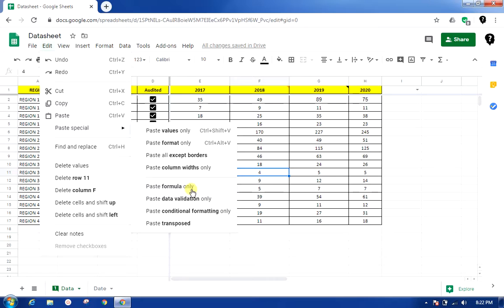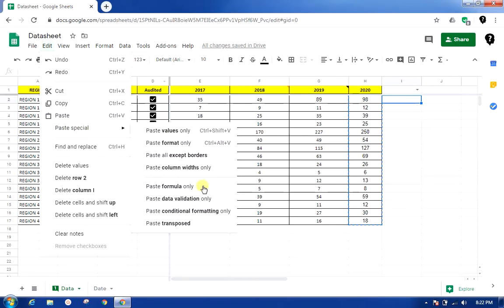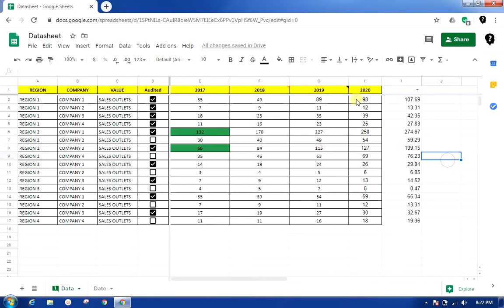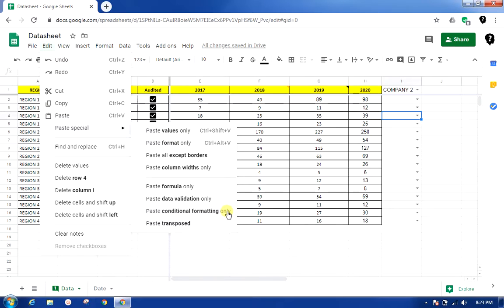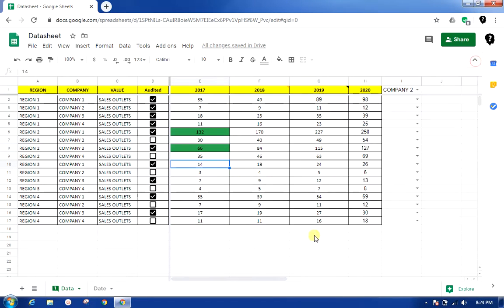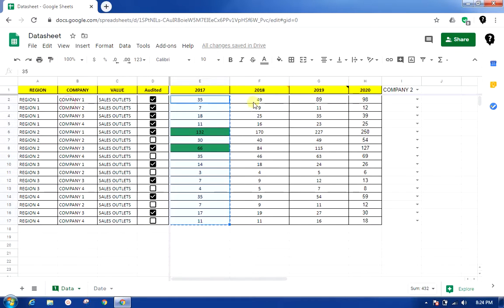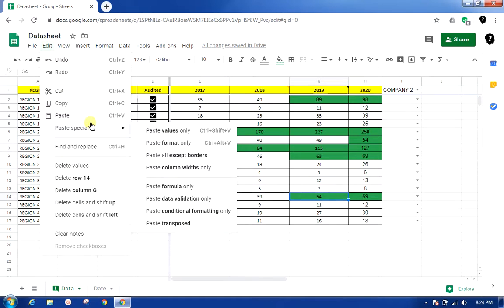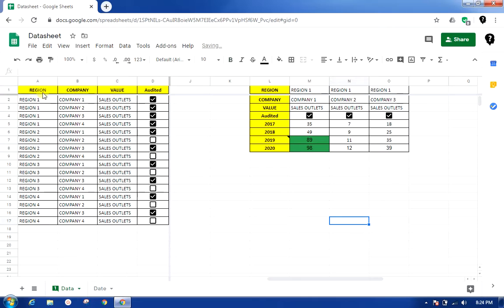Google Sheets Tutorial - Chapter 2 | Exhibit 6 [Paste Special (validation, width) & Find & Replace]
Topics covered: Paste Special all commands in details (including validation, width) and Find & Replace in detail.